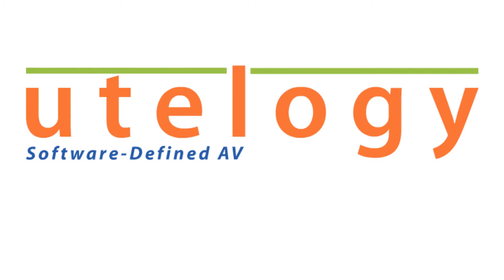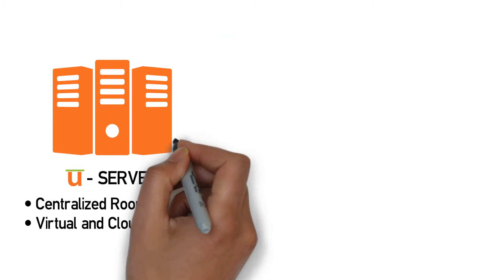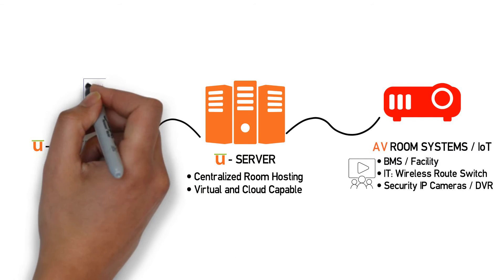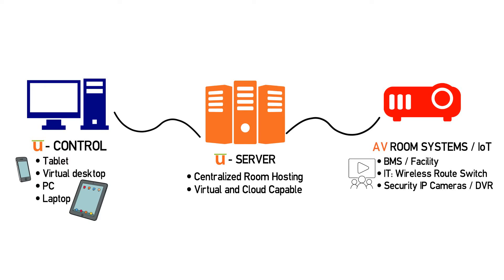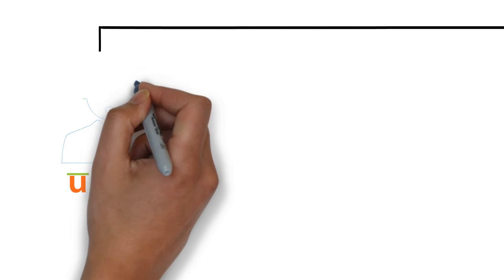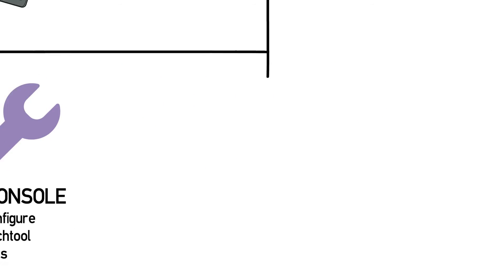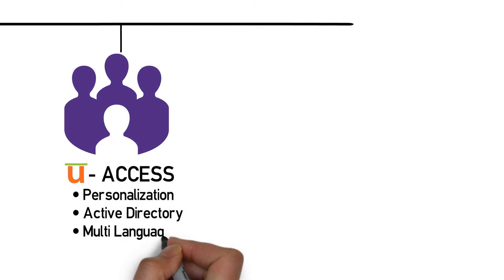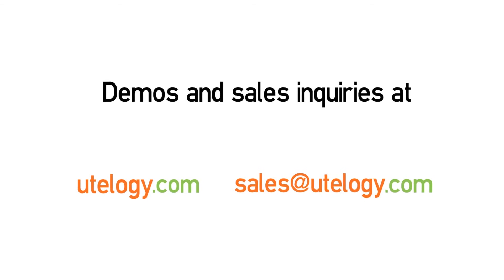Utelogy Product Overview - Software-defined AV Explained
Utelogy is software-defined AV, a software only platform for controlling, monitoring, and maintaining your technology environments for higher education, enterprises, and emergency operations centers.

Utelogy provides Software-Defined audiovisual (SDAV) technology for control, management, analytics and services for smart classrooms, conference rooms and video-conference rooms.